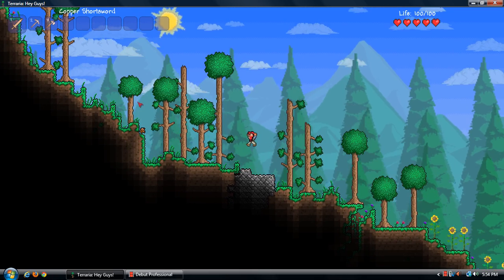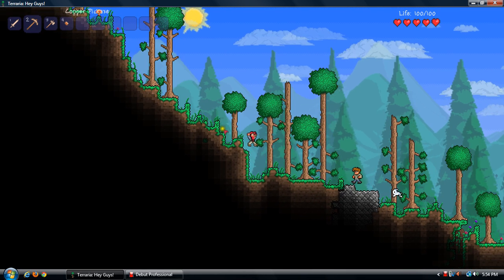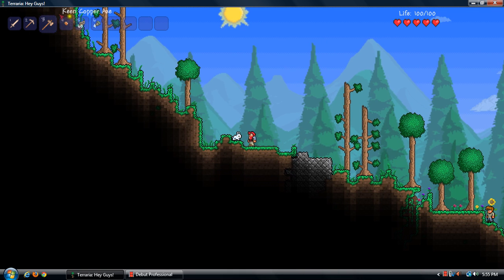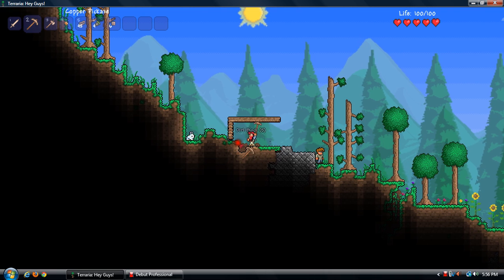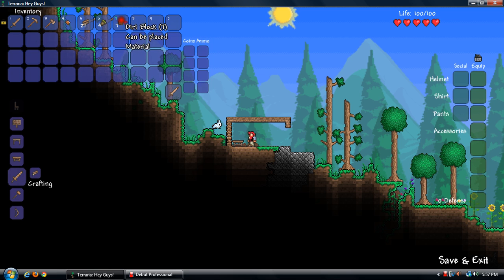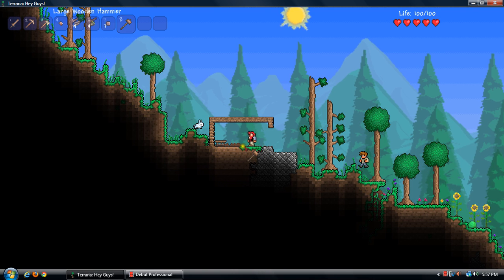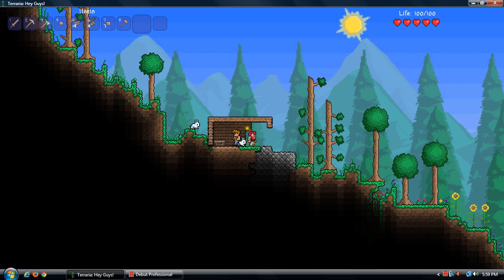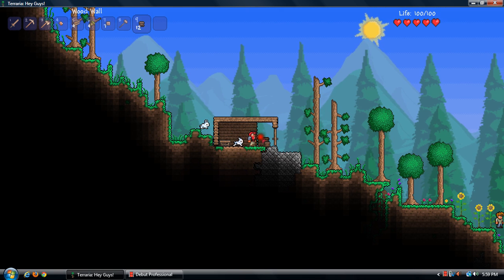Let's Play Terraria Episode 1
A Let's Play series about Terraria to help you get started and for your entertainment.